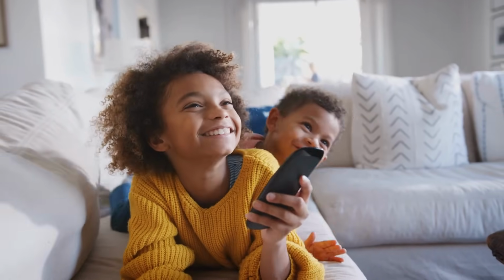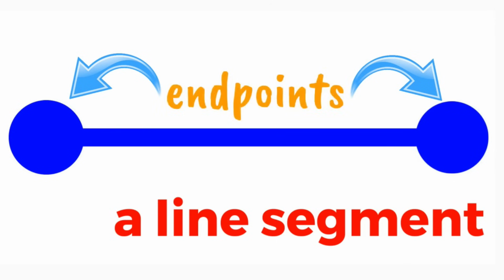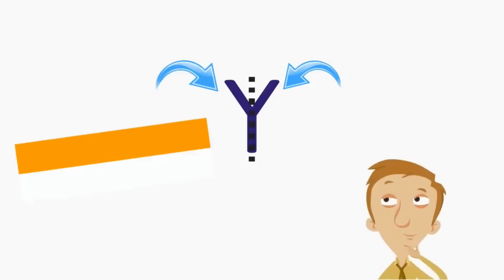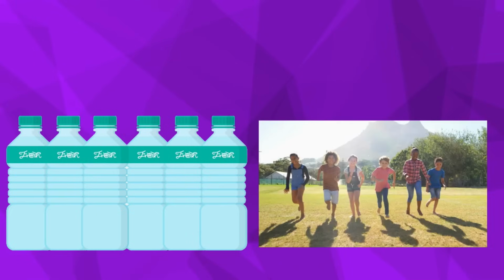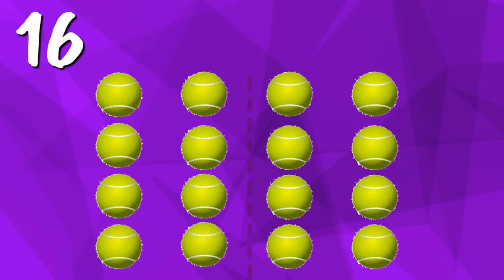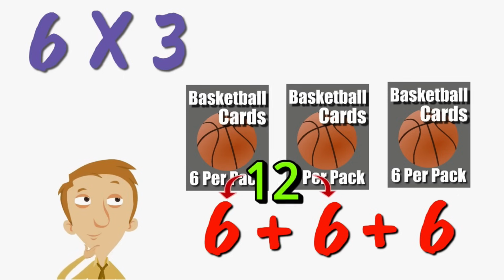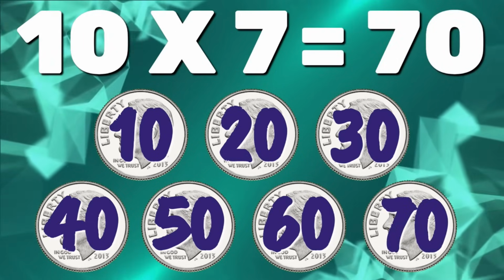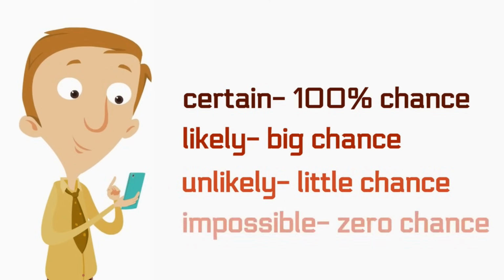Fun Elementary Math Lessons | Homeschool Pop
This is going to be a blast! Learn the about positive and negative numbers, geometry, division, multiplication and more in this fun elementary math lesson compilation!

00:00 Introduction
0:40 Positive and negative numbers
8:12 Lines, line segments, and rays
14:15 Symmetry
23:53 Division
37:14 Multiplication
50:00 Probability

Hotrock; Pinball Spring; Tyrant; Equatorial Complex; Bit Quest; Screen Saver; Chipper Doodle; Mellowtron; Aerosol of My Love; Pamgaea; Vibing Over Venus; Severe Tire Damage; Street Party; Tabuk; Galactic Rap; Prelude and Action; Silly Fun; Digital Lemonade

Daniel
"Homeschool Pop"